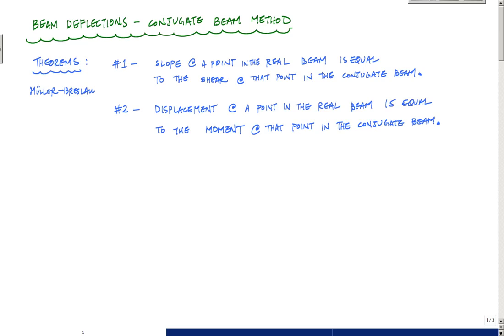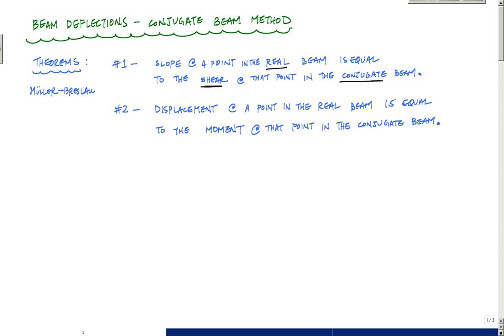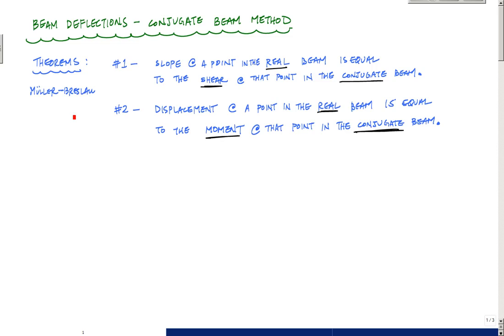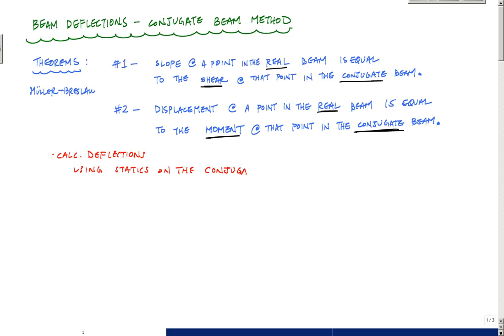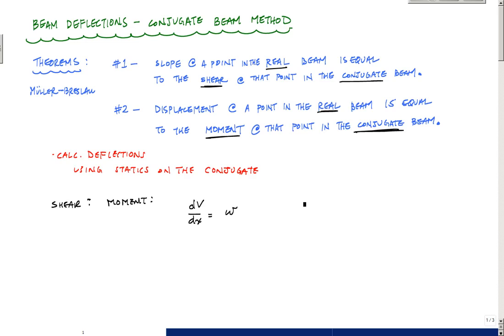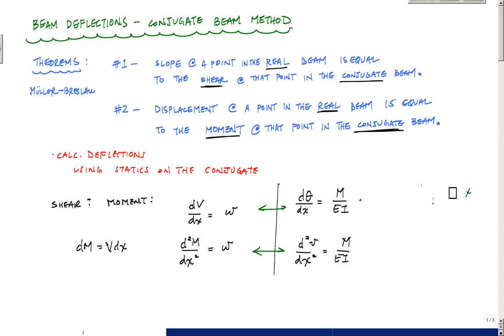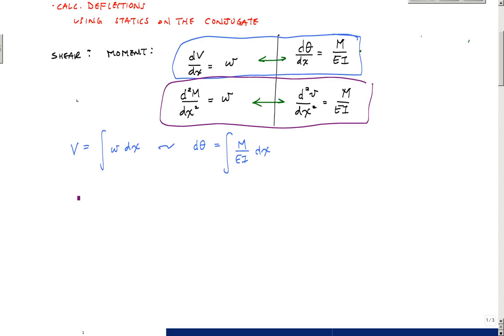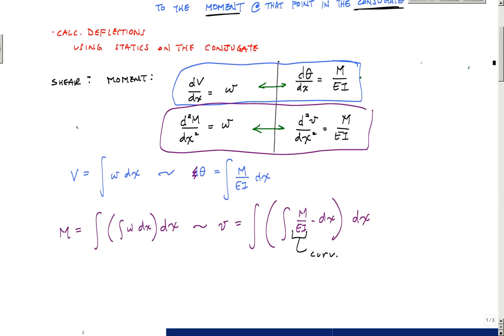Beam Deflections - Intro to Conjugate Beam Method - Structural Analysis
Introduction and explanation of the conjugate beam method for calculating beam deflections.